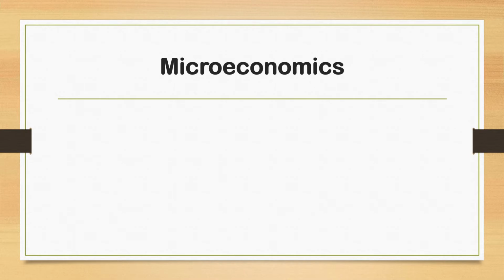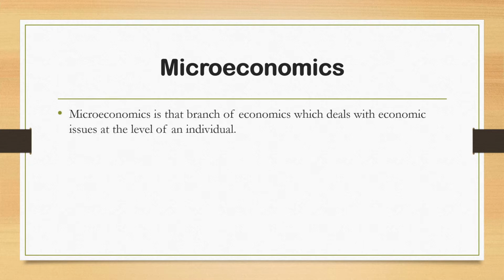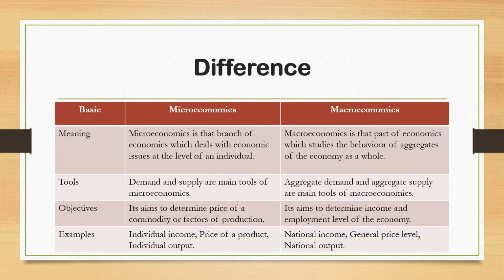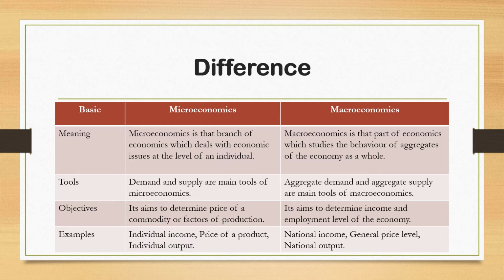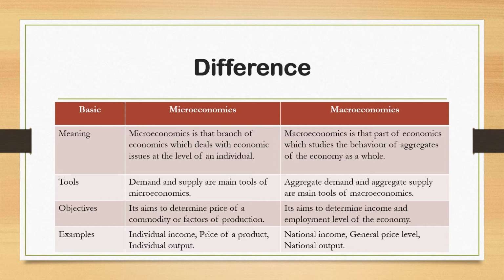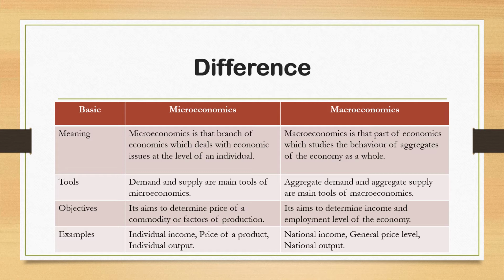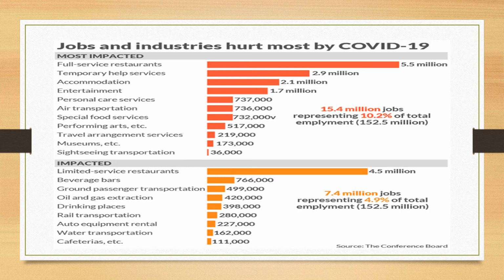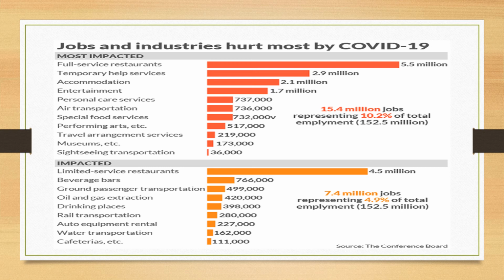Micro and macro Economics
All Economics students